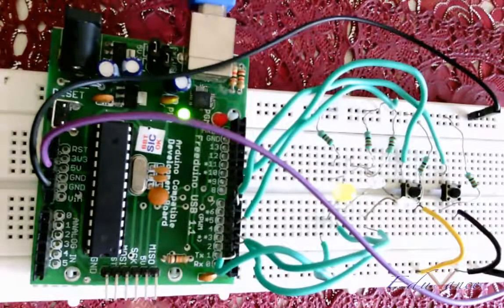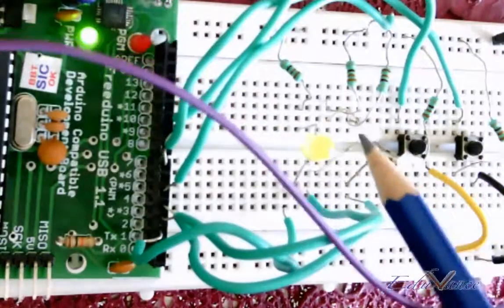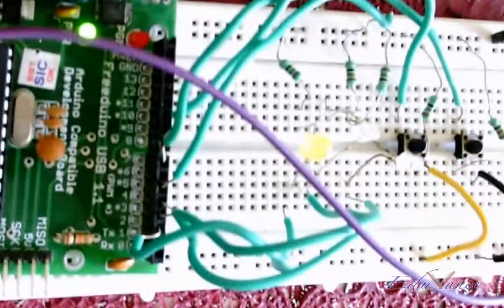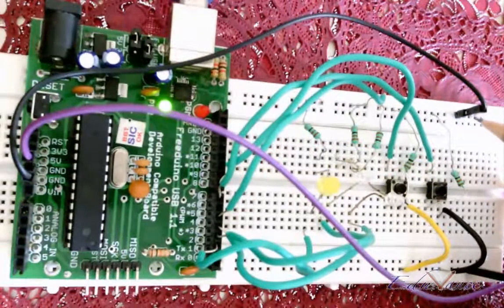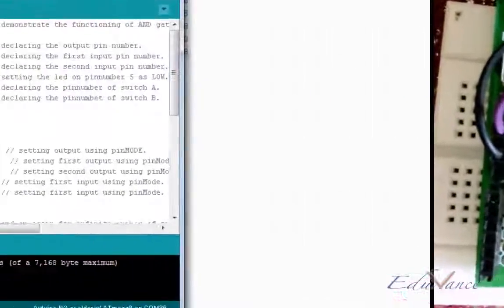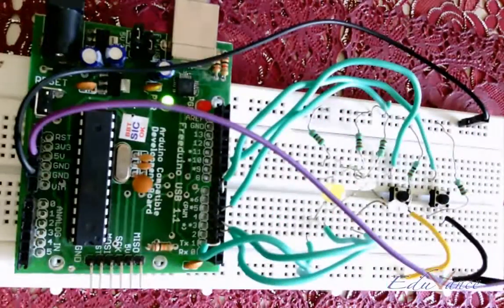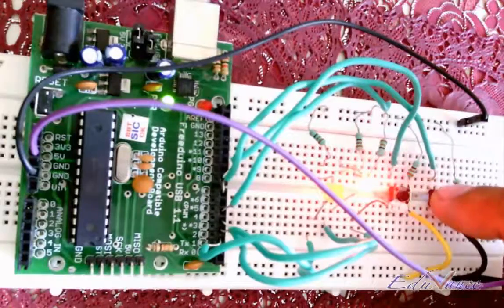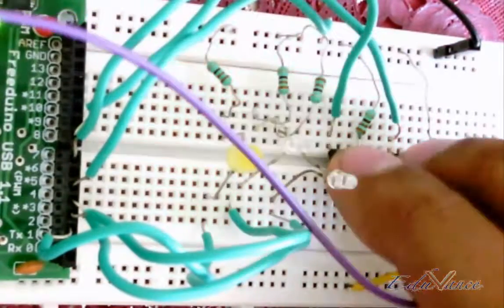Arduino Lecture 17 Pushswitch to Led lab implementation